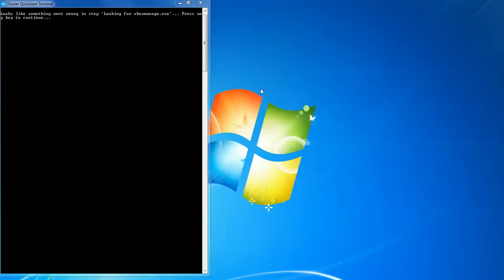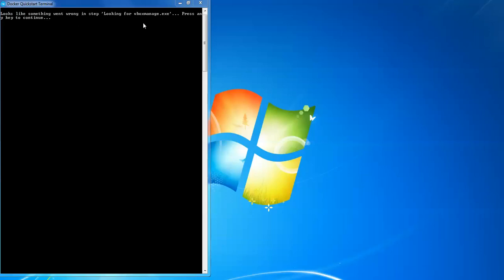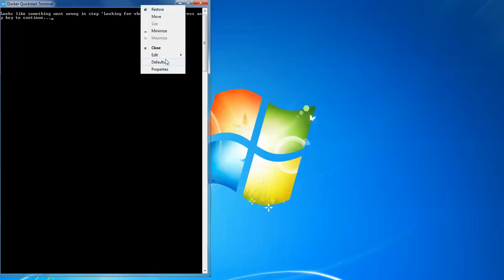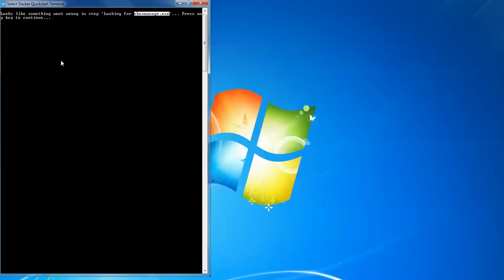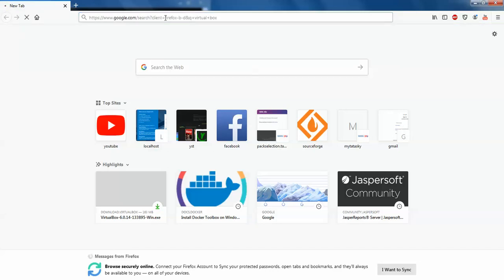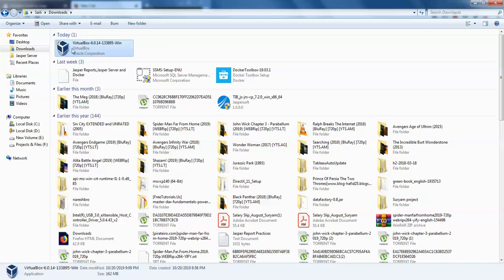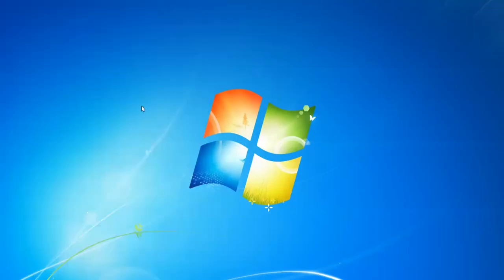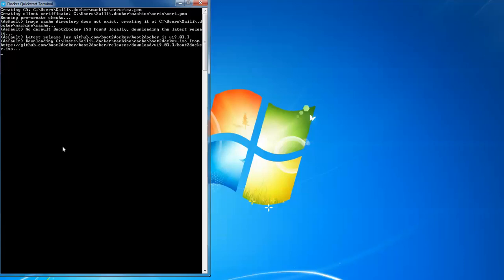Docker - looks like something went wrong in step looking for vboxmanage.exe - Intact Abode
looks like something went wrong in step ́looking for vboxmanage.exe... press any key to continue...